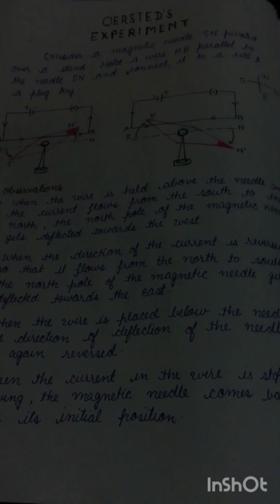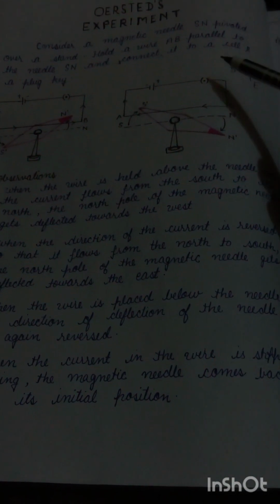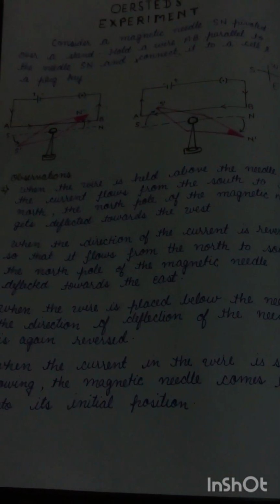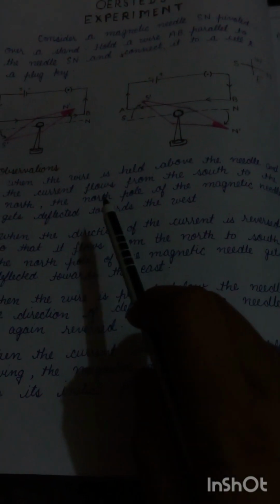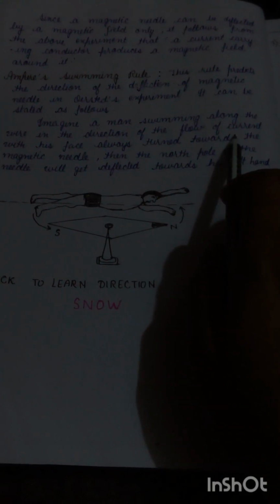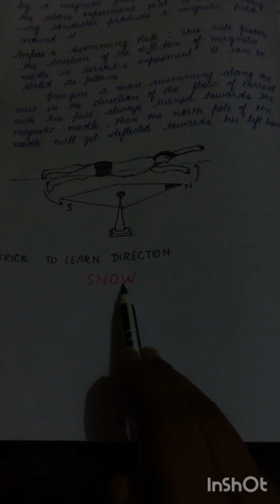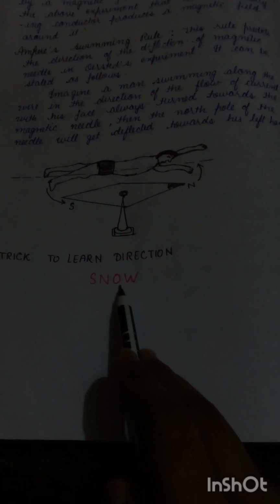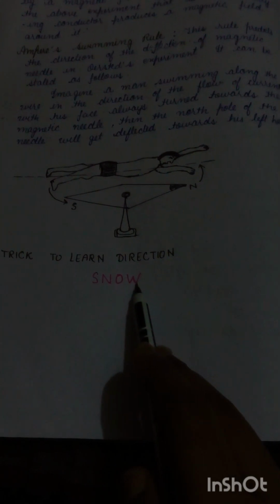Oersted Experiment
Sorry People for Quality of Light will be Noticed Next Time